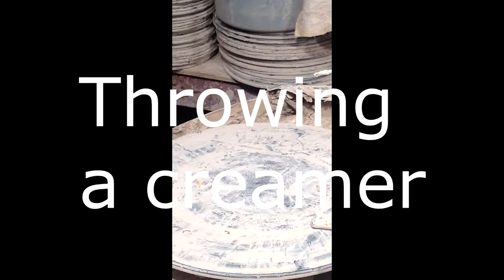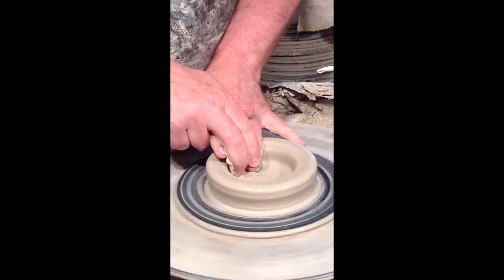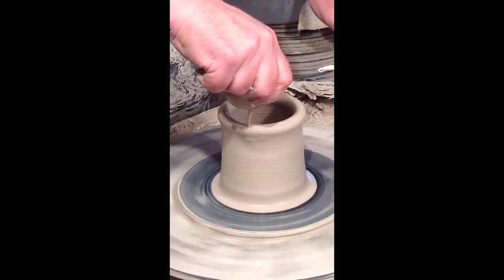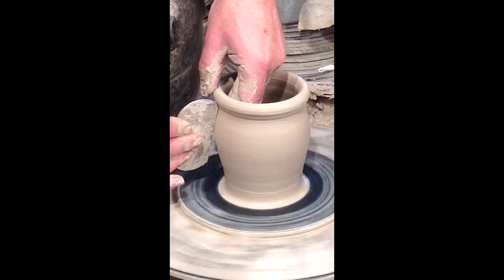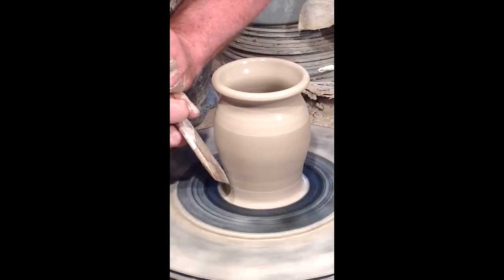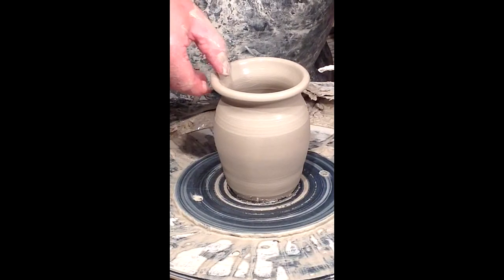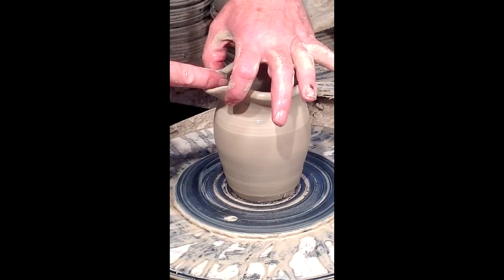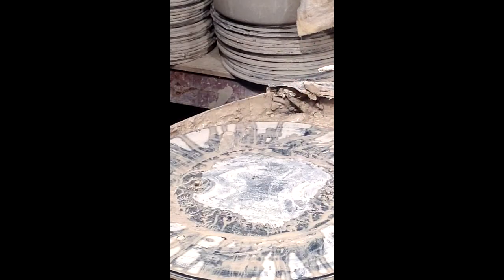Throwing a creamer on the wheel